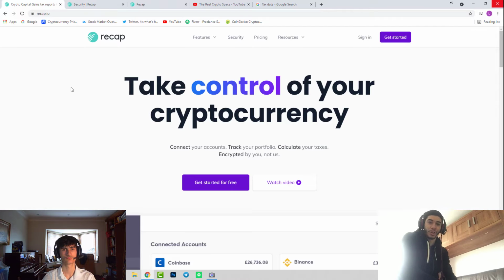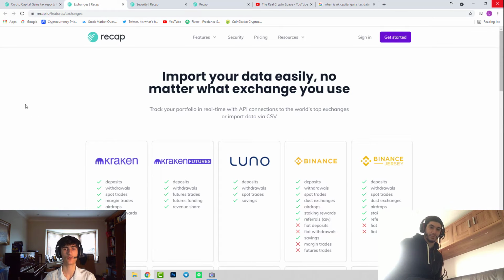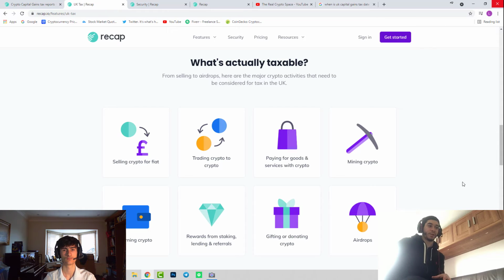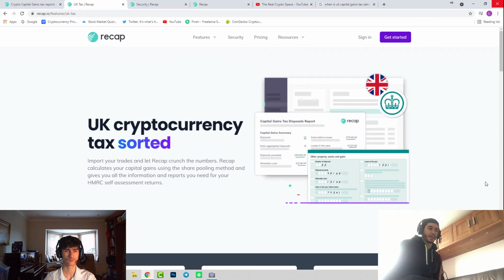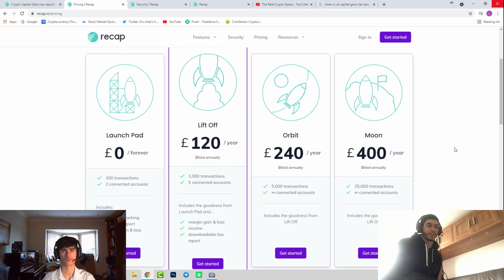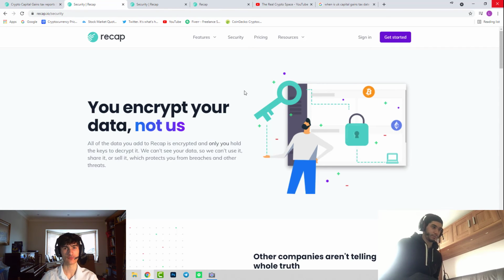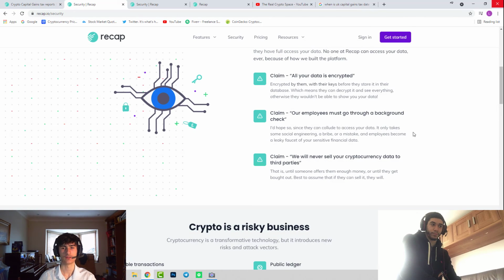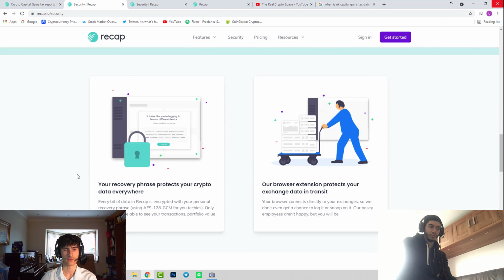Everything you need to know about CRYPTOCURRENCY Tax 2021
Welcome to The Real Crypto Space!

The Real Crypto Space
cryptocurrency explained,
cryptocurrency news,
cryptocurrency trading,
cryptocurrency 2021,
cryptocurrency mining,
cryptocurrency trading for beginners,
cryptocurrency investing,
cryptocurrency for beginners,
cryptocurrency apps,
cryptocurrency analysis,
cryptocurrency ada,
cryptocurrency altcoins,
coti,
orn,
orion protocol,
reef,
reef finance,
a cryptocurrency wallet,
cryptocurrency basics,
cryptocurrency bitcoin,
cryptocurrency bull run,
cryptocurrency binance,
cryptocurrency beginners,
Ledger nano x,
ledger nano,
ledger nano s,
how to file cryptocurrency tax,
cryptocurrency tax,
capital gains tax,
crypto tax,